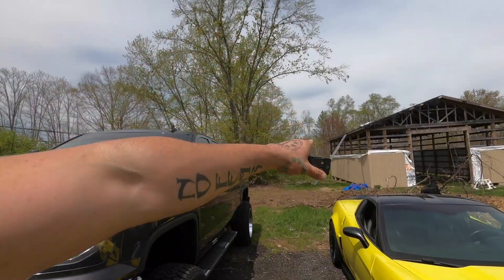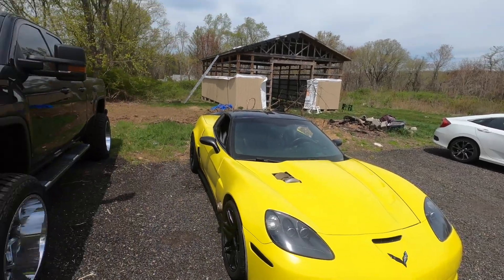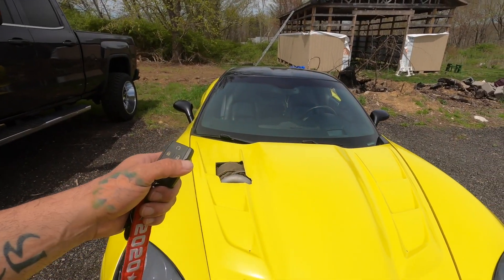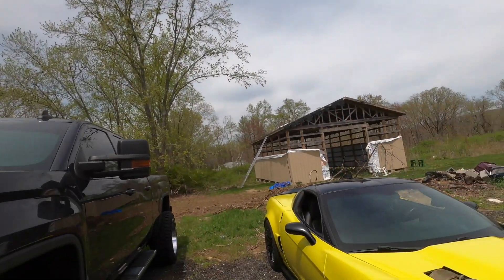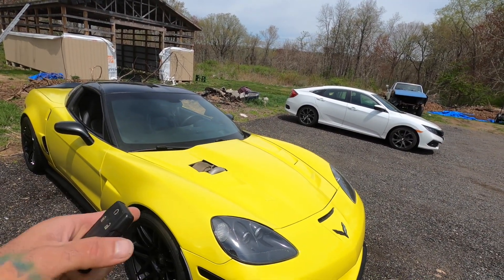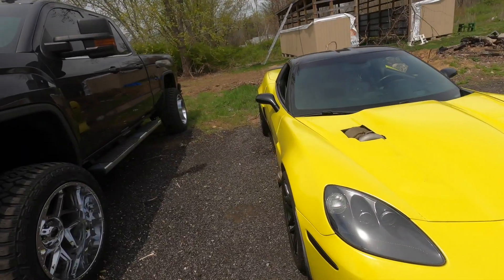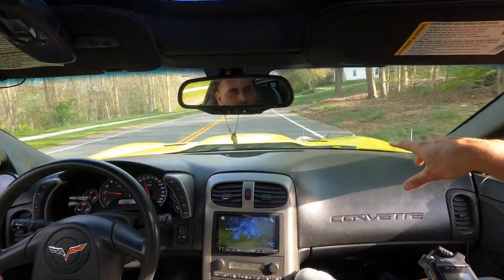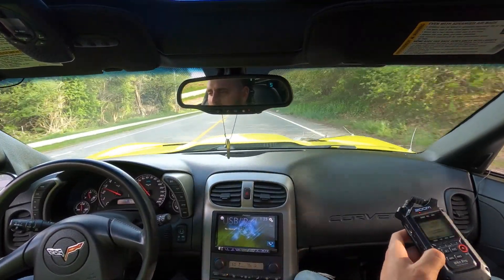The turbo corvette is back!!